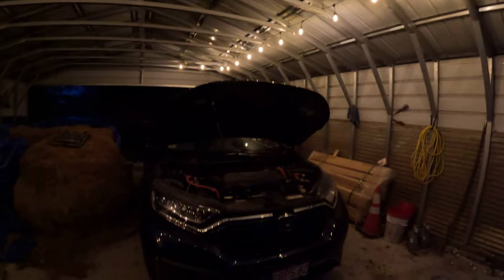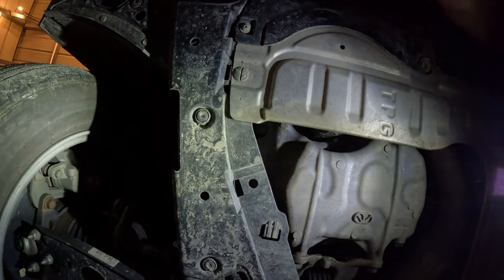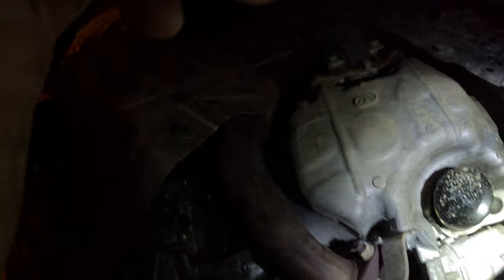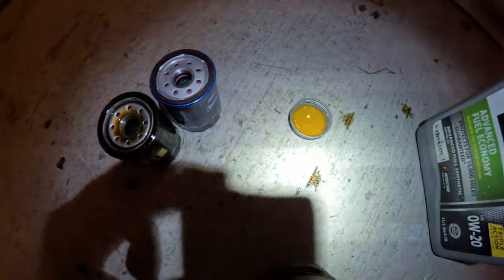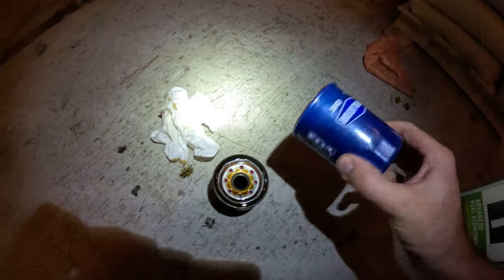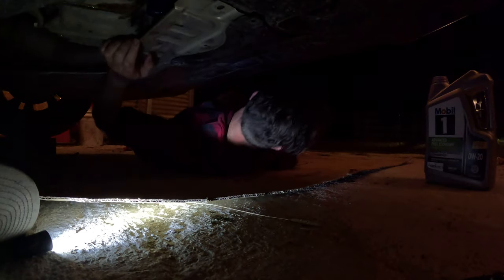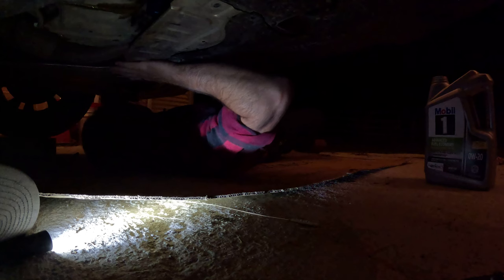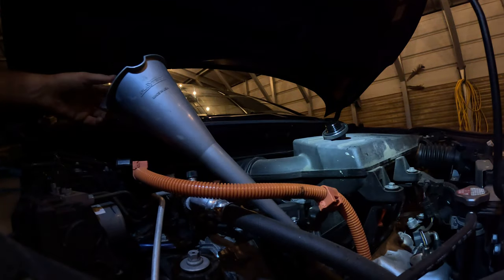Changing Car Oil and Oil filter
Changing the oil and oil filter on the Honda CRV Hybrid for the 5000 mile maintenance.